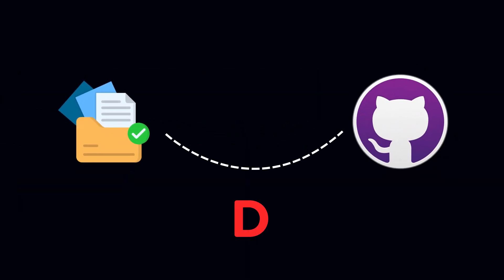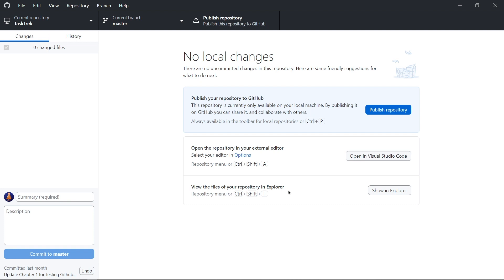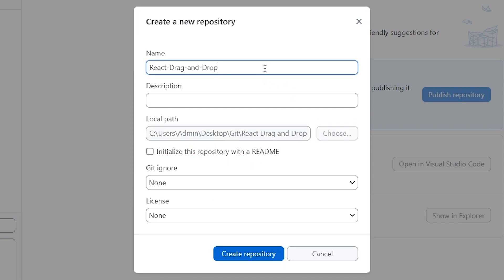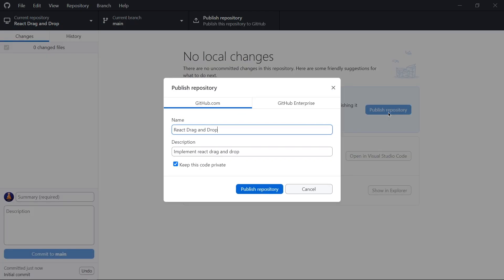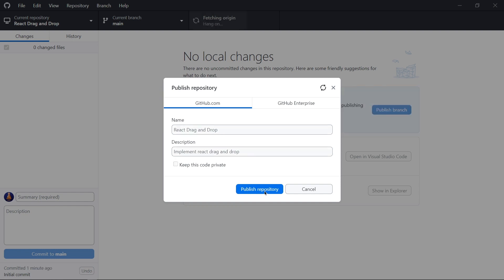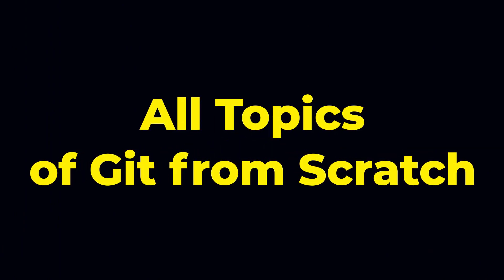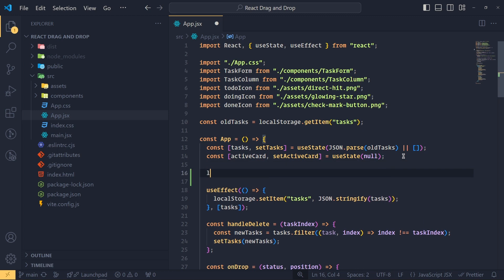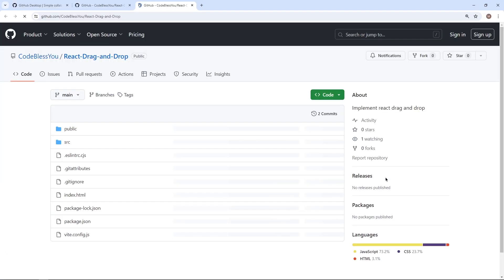Easiest Way to Upload Your PROJECT on Github in 2025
Uploading project on github is very easy and I show you that in just 2 minutes. So if you wonder how to upload project on github then you can watch this tutorial and make your project public.

Write in comment section, Which extension you will use for the future React Project.